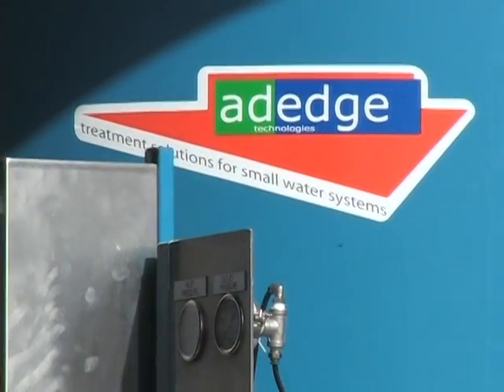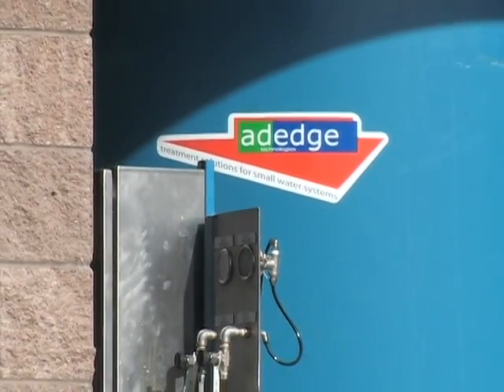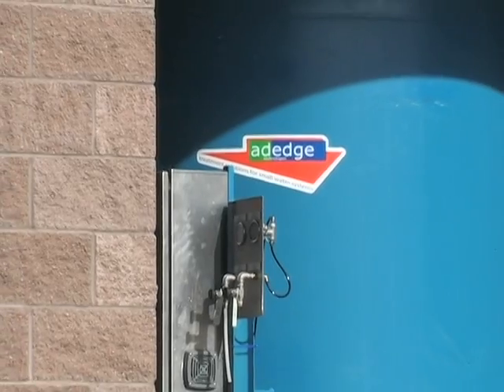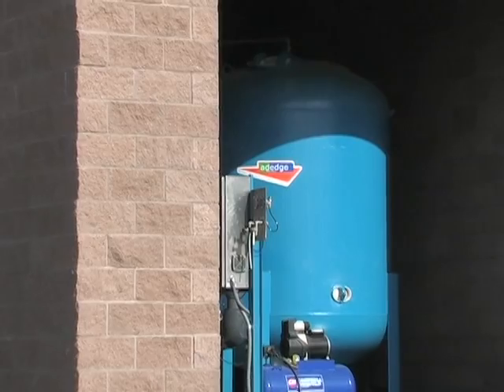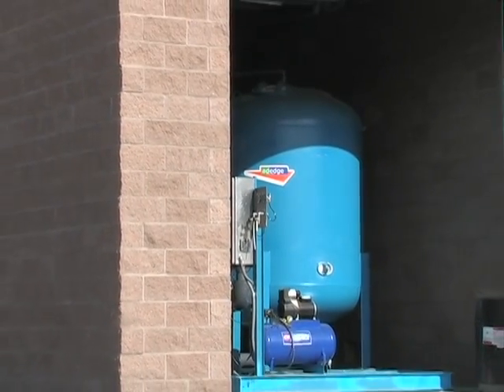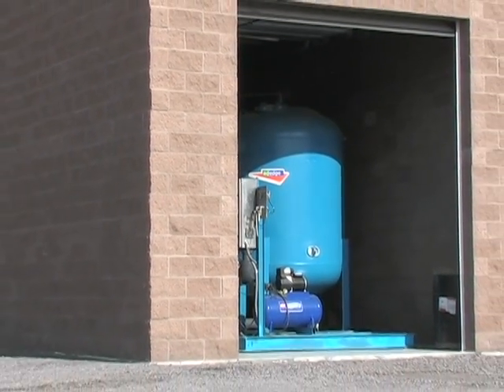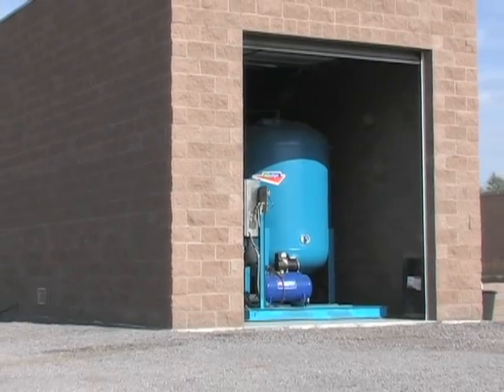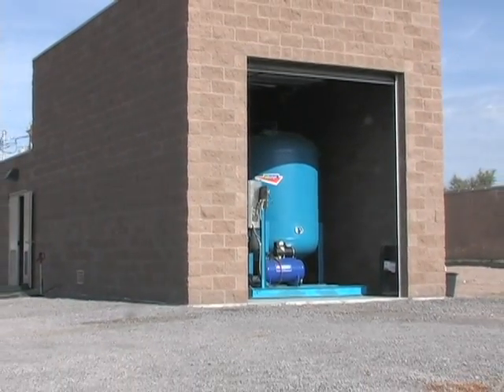AdEdge Arsenic Removal Treatment System - Customer Testimonial, Anthony, NM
Video features Testimony from Pete Gomez, Water Operator Desert Sands MDWCA, Anthony, NM. AdEdge installed a 450 gallon per minute (gpm) AD26 Packaged  Water Treatment system to remove arsenic and iron in Anthony, New Mexico.